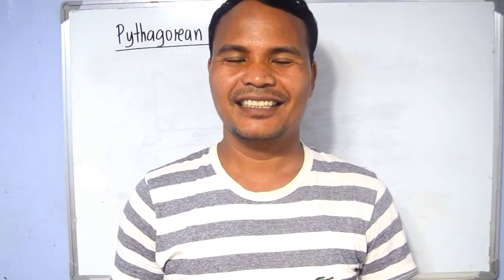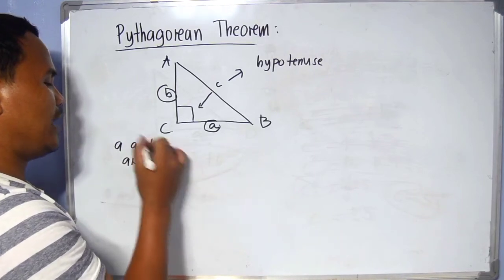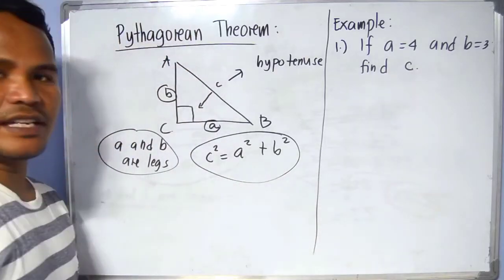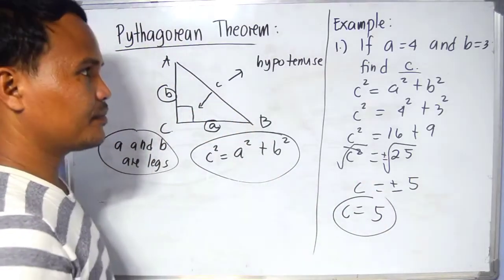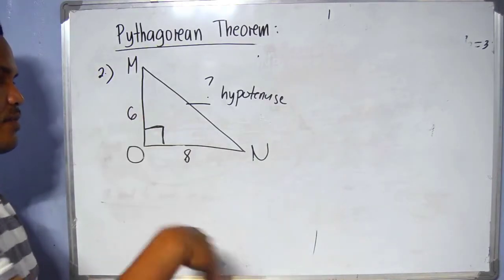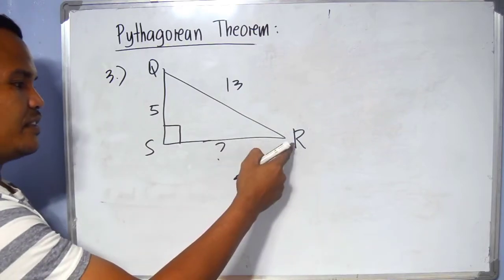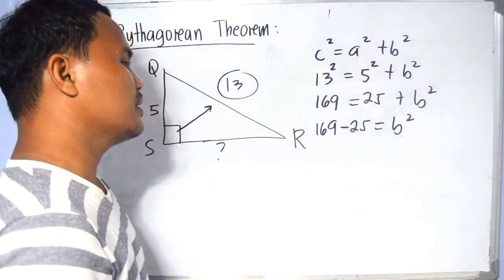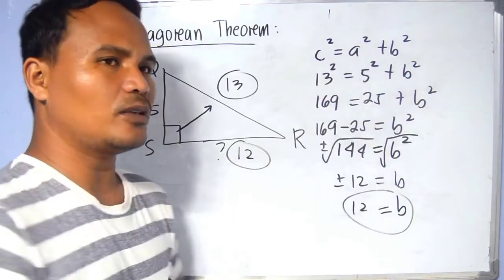Pythagorean Theorem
This video is created to help those students learn mathematics even facing pandemic.